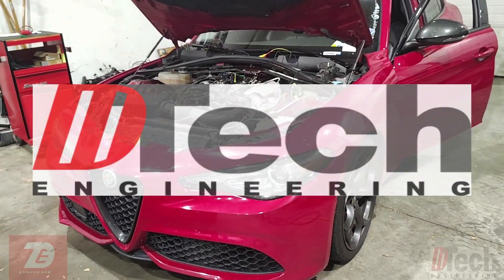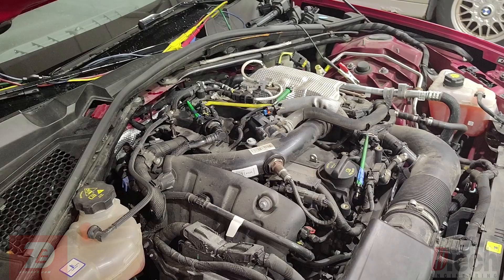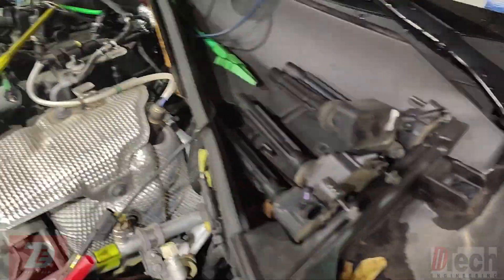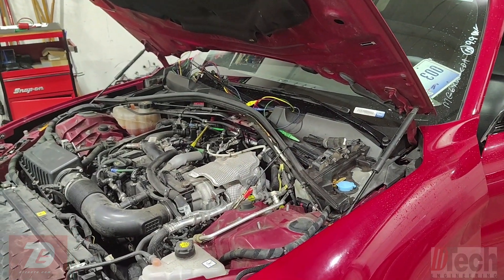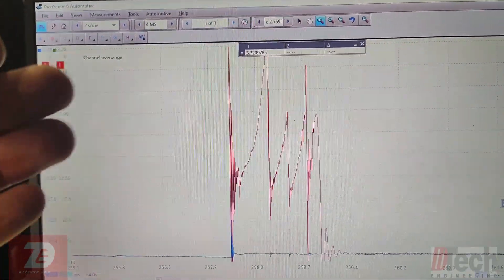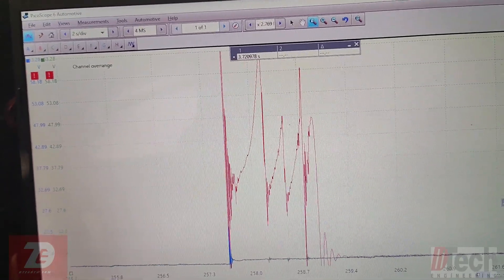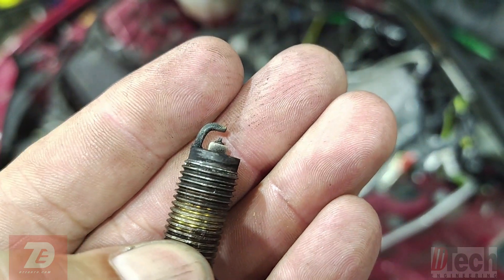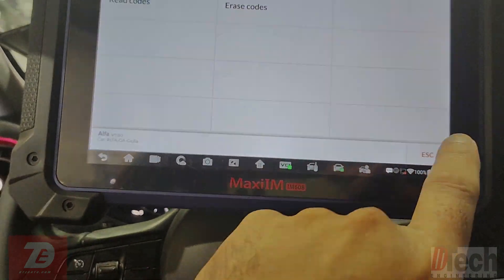Diagnosing Misfire Under a Load Alfa Rome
In this video I show how to look for a misfire under load using the scope